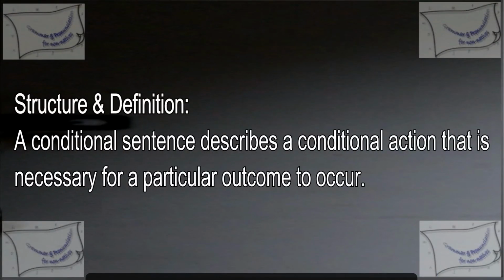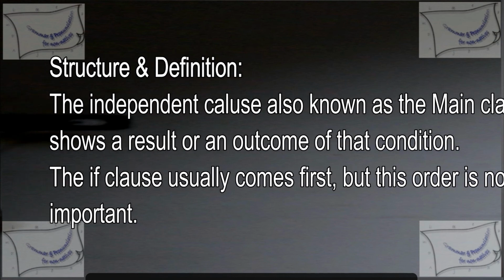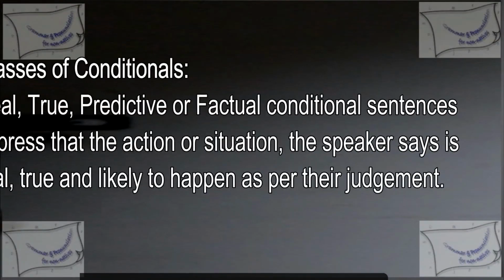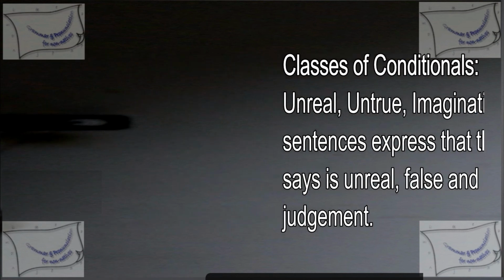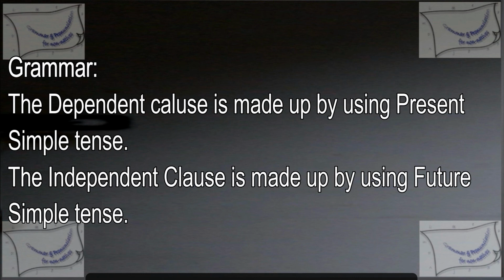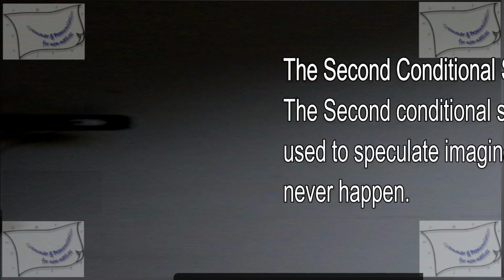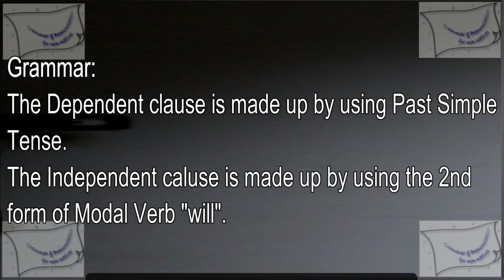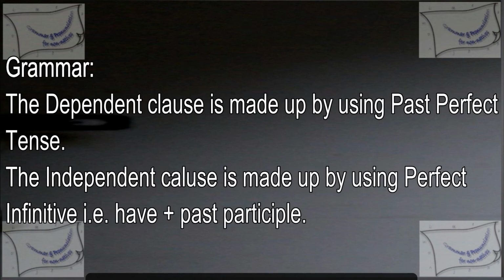Conditional Sentences in English | Learn concepts & Examples of Conditionals | What is conditional?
Conditional Sentences in English | Learn concepts & Examples of Conditionals | What is conditional sentence?

Tausif Ahmed is an English language teacher and trainer. He completed his Certificate in ESL from PACC, and Diploma in Advanced English (ESL) from The Linguistic Centre, Karachi. He's now completing Post Graduate Diploma in Advanced English Language Teaching from NED Academy, CMPP NED University Karachi. He has been associated in teaching and training since 2011. He has experienced teaching as English instructor, pre-school Teacher's trainer, and trainer at NED Academy.

Welcome to Grammar and pronunciation for non-natives. This YouTube channel is a place for language learners to use English as non-native speakers. Keeping primary focus on grammar and pronunciation, the channel will be having videos on four essential skills i.e. Reading, Listening, Writing and Speaking, as well as tips and tricks on how to learn grammar, vocabulary and other essential English components.

How to learn English?
Why is English so important?
How to improve English skills?
How to learn English Grammar?
How to take pronunciation to the next level?
Is really English the language of international communication?
Can English make you smarter?